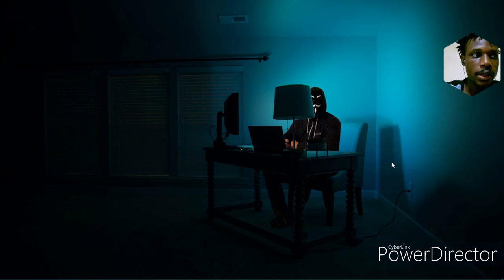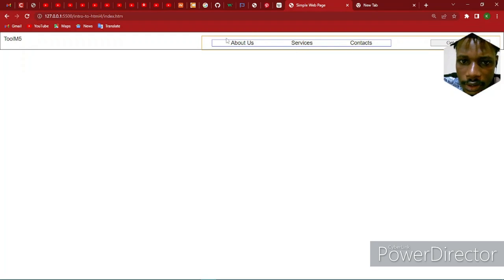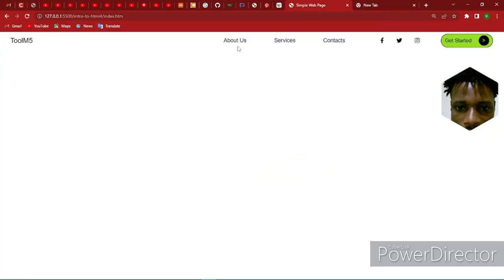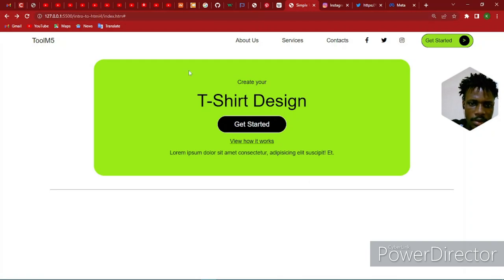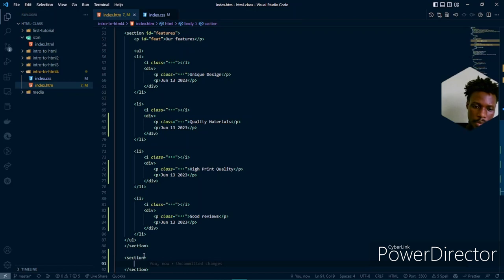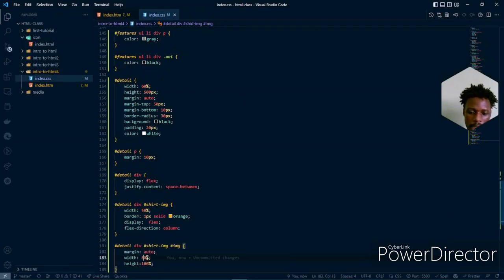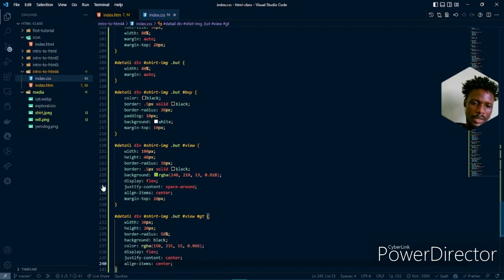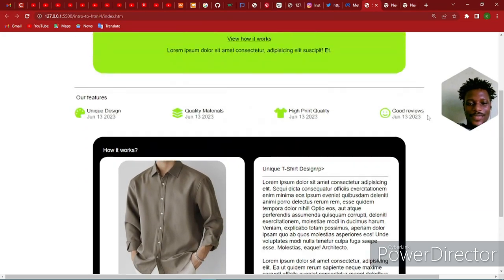How to build a simple web page using HTML & CSS Part 4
Building a simple web page with HTML, and CSS for beginners

Don't just watch, build along and learn.